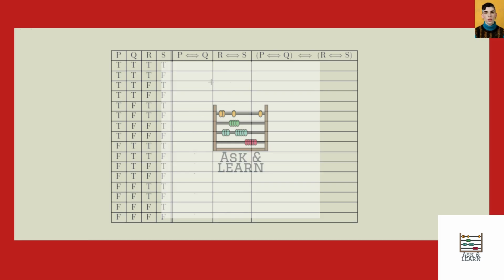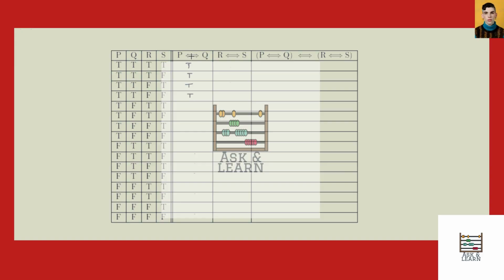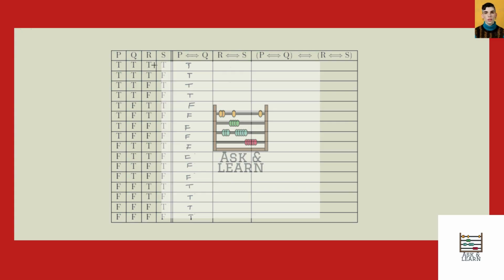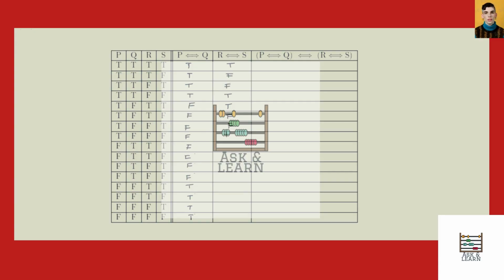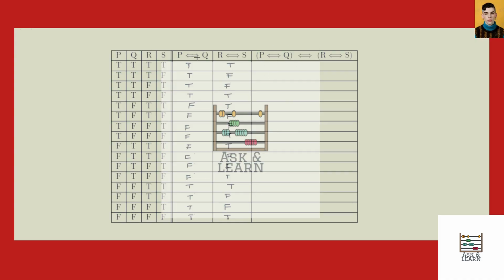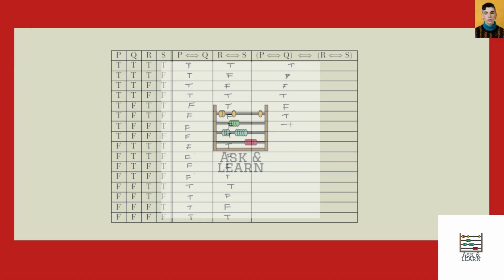[Math] Construct a truth table for